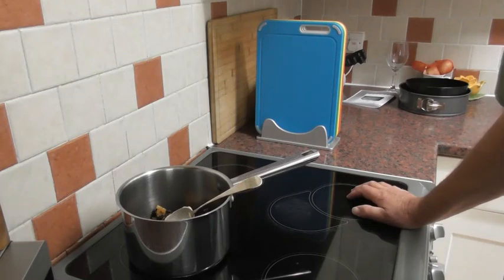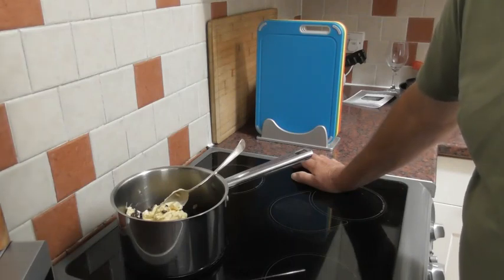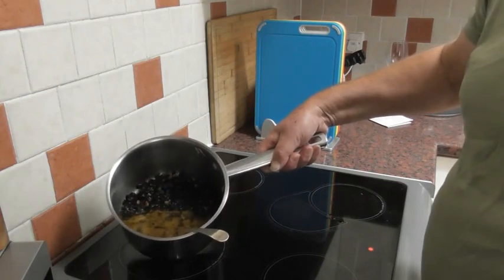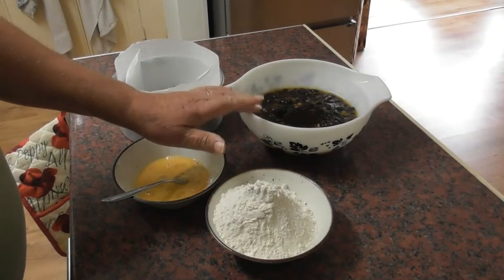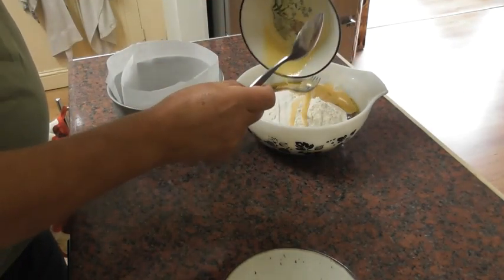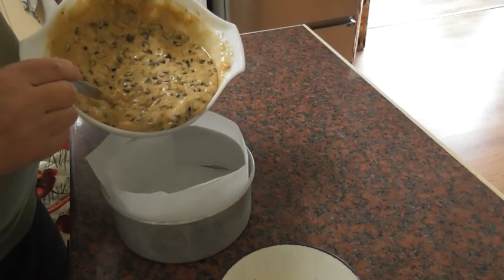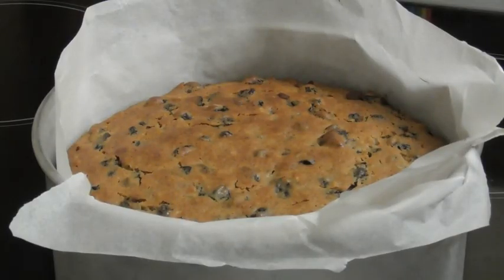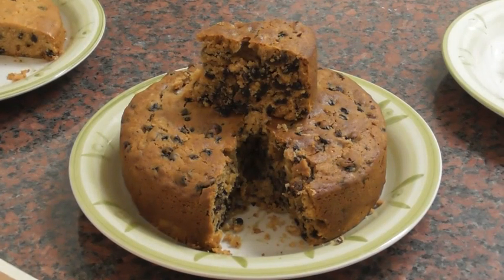Large boiled fruit cake with extra ingredients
A huge THANK YOU to the 305,000 people who have viewed my Youtube channel. I have been able , thanks to you, to transfer £550 to Acorns Childrens Hospice Worcester and £550 to Mind since I set this Youtube channel up.